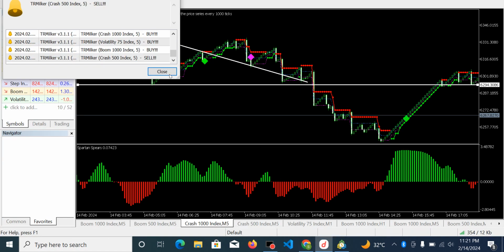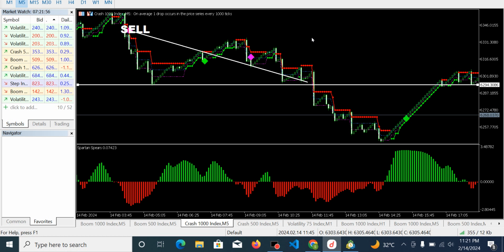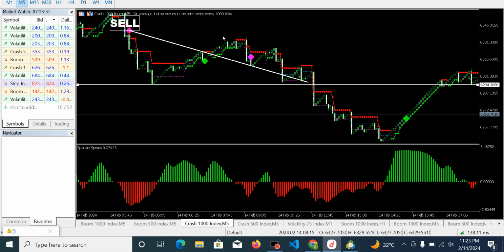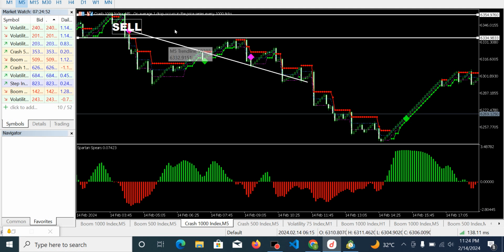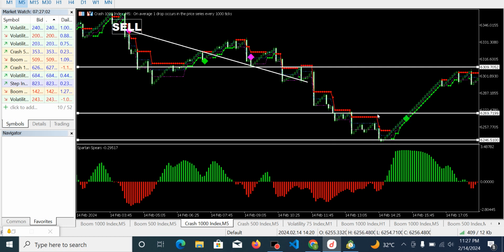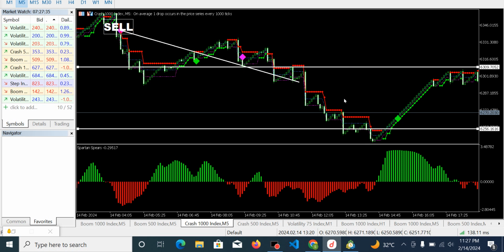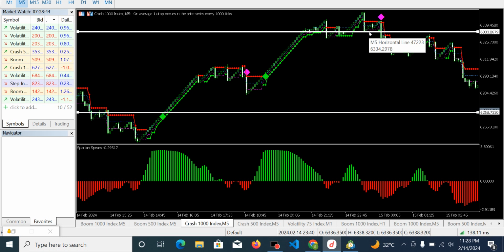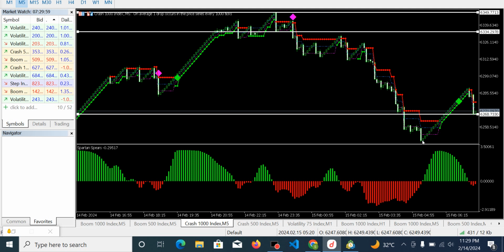🔴 TRY THIS FOREX STRATEGY AND MAKE $100 TO $2000 PROFIT DAILY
🔴 TRY THIS FOREX STRATEGY AND MAKE $100 TO $2000 PROFIT DAILY | Binary.com | Deriv.com

Trading Rules:

1.

2. Fund Account to use real money or practice with demo fund first before using real money.

or

forex broker
killer boom and crash indicator
deriv account